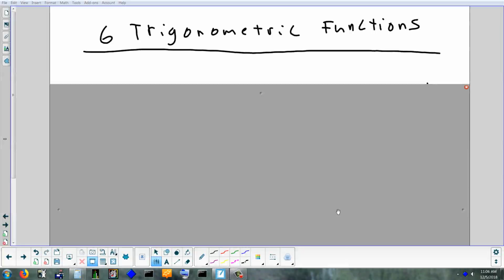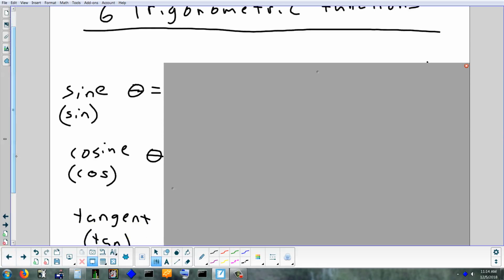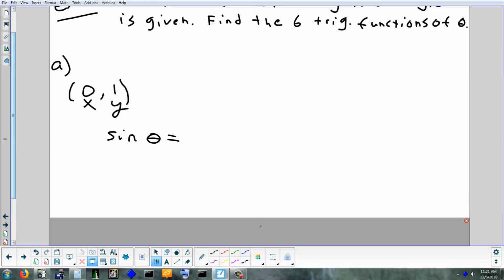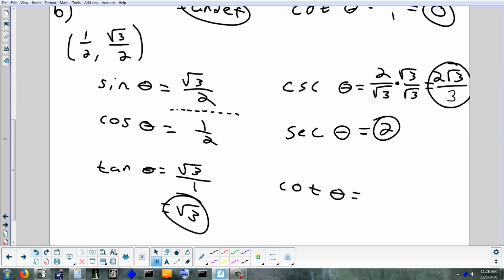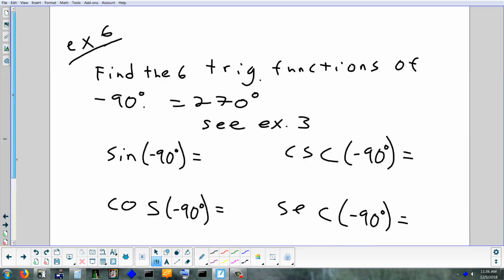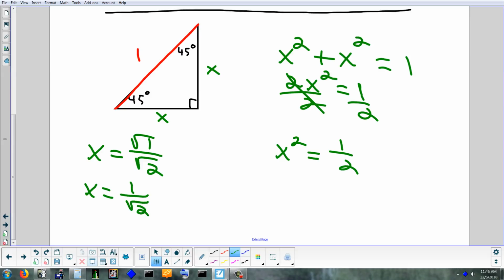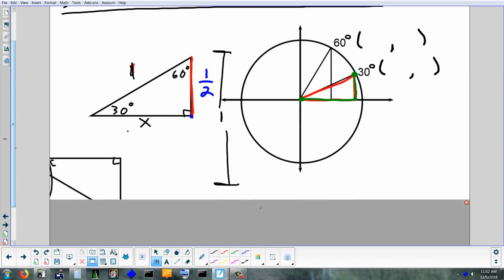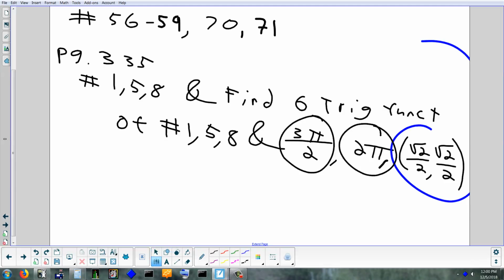6.2(1) Unit Circle Trigonometry - 12-5-18